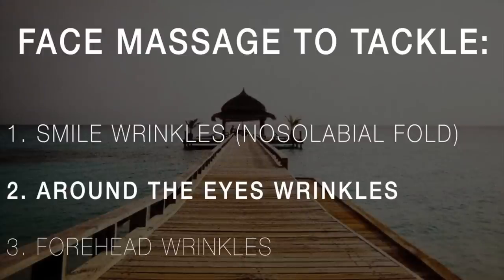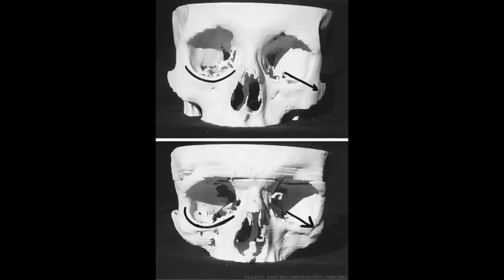Smooth Eye Wrinkles With This Easy 5 Minute Face Massage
Welcome to the series of 3 videos where I'm tackling the problem of 3 areas on the face where the signs of ageing affect our appearance the most.

❤ FAQ
- I'm originally from Poland, I've been living in the UK for the past 10 years
- In this video I'm 28
- During the day I work in financial services, YouTube is my hobby where I share my passion for massage and beauty
- Normal to dry with the tendency to shiny T-zone
Which oil are you using?
- I'm using grape seed oil. Mine is by brand "Suma" but you can get it cheaply by other brands e.g. on eBay (ships worldwide)
Can I use another oil? Which oil is the best for massage?
Where can I buy books you've shown?
Should I take off the oil after the massage?
Will my skin become saggy from massaging?

Foundation - My all time FAVOURITE Missa Perfect Cover BB Cream shade 21 (eBay link)
Lips - Sexy Mother Pucker Pillow Plump Lipgloss by Soap & Glory in shade Pink Well (eBay link)

In a nutshell - my fav products I use for clear and healthy skin are:
- MY FAVOURITE COSMETIC EVER - Japanese Hada Labo Lotion with Hyaluronic Acid (eBay link, ships worldwide)
- MORE OF MY FAVES (eBay links, ships worldwide): Hada Labo Milk Arbutin Whitening or 3D Collagen Lifting Lotion
- Moistfull Collagen Emulsion for BOUNCY SKIN (eBay link, ships worldwide)
- Whitening cream with Kojic Acid that WORKS (eBay link, ships worldwide)